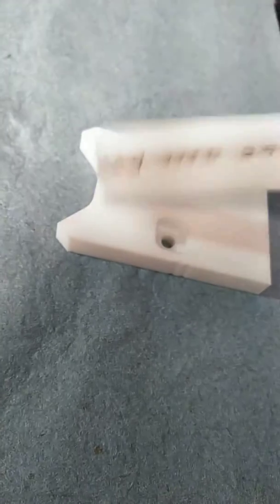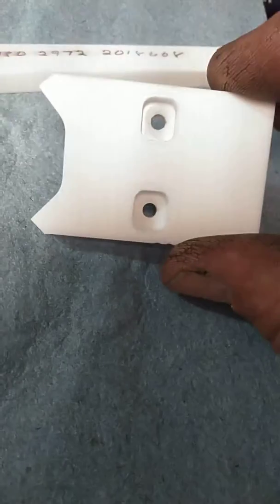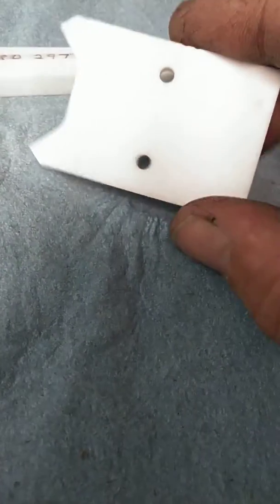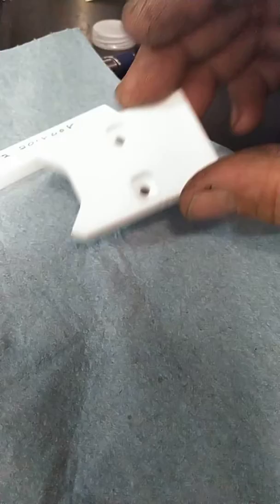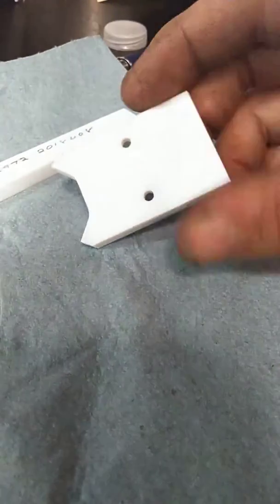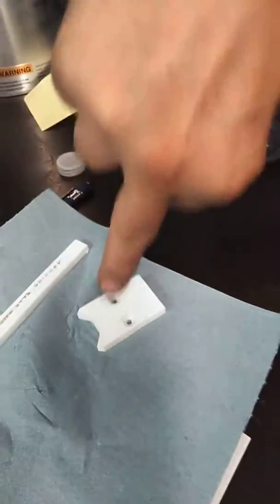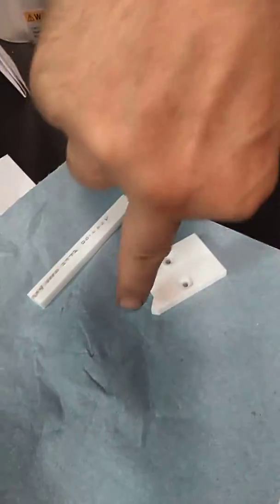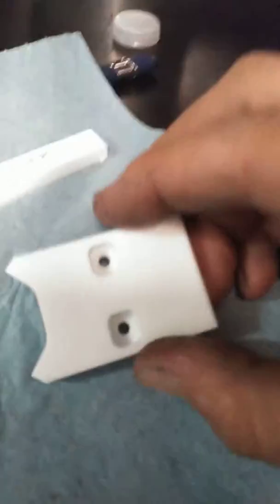Everything you need to know about machining ceramic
Machining ceramic